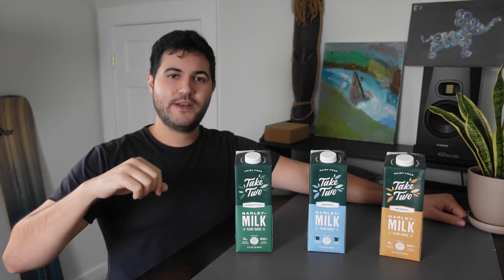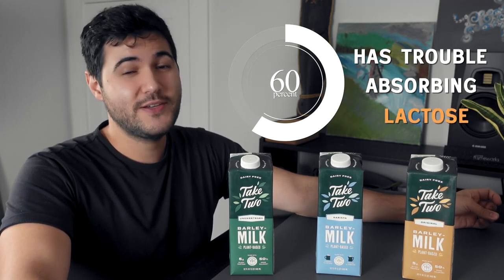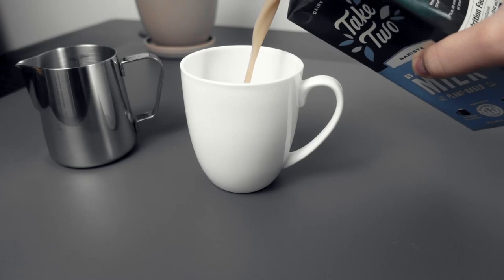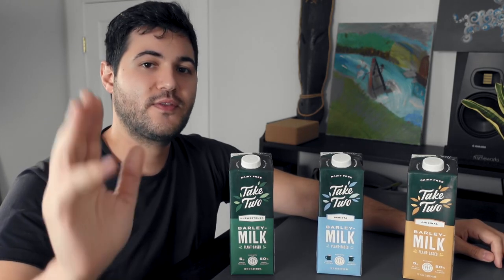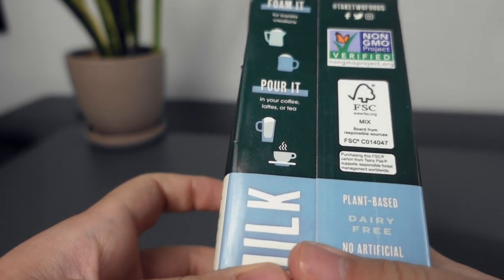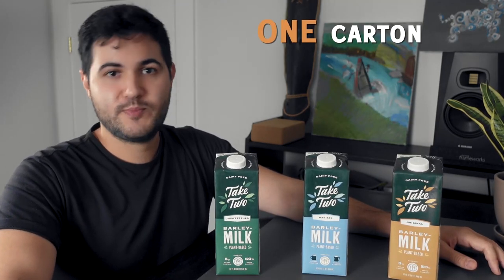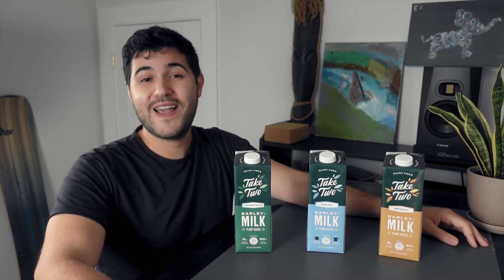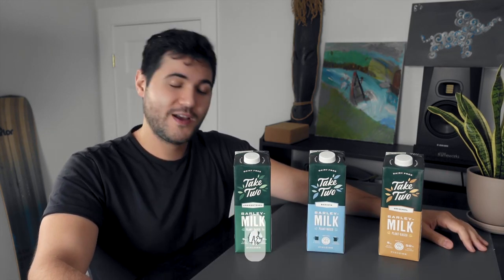Take Two Plant-Based Barelymilk | RYOutfitters Spotlight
Take Two has taken that search to the next level! How? Well by trying to make a positive impact on the planet, all while providing customers the kind of delicious and flavorful milk alternative that they can use to make any favorite dish, dairy-free!

You’ll love the way this milk froths and pours without separation into your favorite espresso or coffee in the morning. It’s slightly sweet with no hint that it's barley-based at all. You can use this milk any way you would use typical dairy milk, as it comes in 3 separate flavors: Barista, Unsweetened, and Original.

This milk alternative has 3 - 5 grams of complete plant protein per serving 10% more calcium than typical cow’s milk. Because it’s so nutrient-dense, there are tons of health benefits from this product as well. The fiber found here can help with digestive issues, weight loss, lowering cholesterol, and control your blood sugar levels. There is also the antioxidant selenium in barley that helps combat free radicals that cause cancer.

Take Two has really committed itself to make this milk in the most eco-friendly way possible. They use a method known as upcycling. Every year billions of pounds of barley are spent after being used through methods like the beer brewing process. Afterward, that barley is often fed to livestock, but much of it simply goes to landfills. Instead of wasting that spent barley, Take Two has developed a process to upcycle, reuse, or rejuvenate this barley to create their Barley Milk!

ONE carton of this nutrient-rich, plant-based barley milk saves 1/3 of a pound of spent grain from going to waste. That is equal to saving about a pound of greenhouse gas emissions. Which is the same as driving about a mile in your car or charging 50 cell phones!! This same upcycled barley conserves over 35 gallons of water too!

If you’re in the market for plant-based milk that is eco-friendly, delicious, and absolutely perfect for your morning coffee, you need to add Barista Barleymilk to your cart today!

Elevate your coffee game and grab some Take Two Barley Milk!